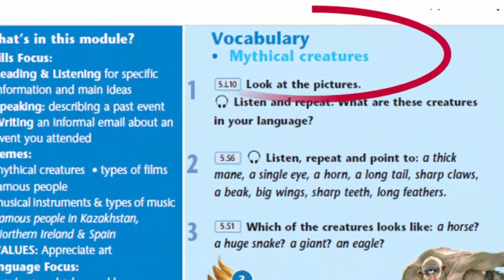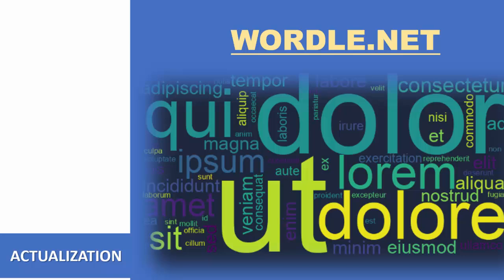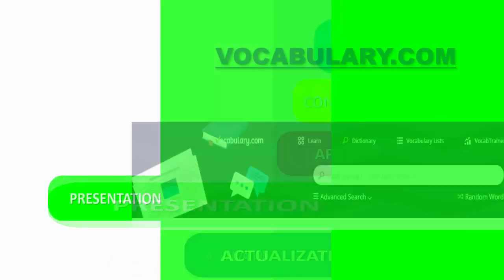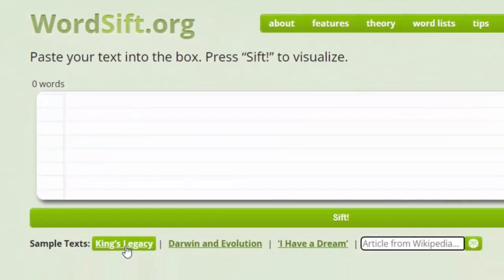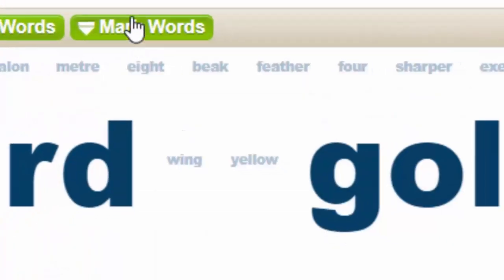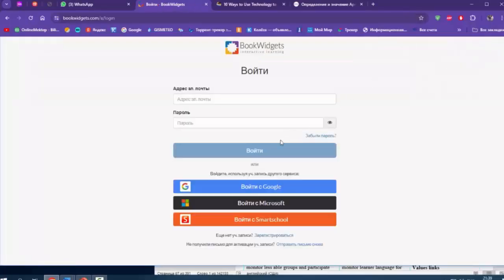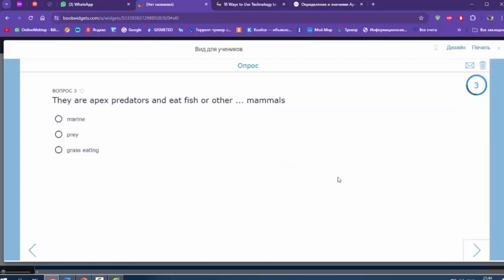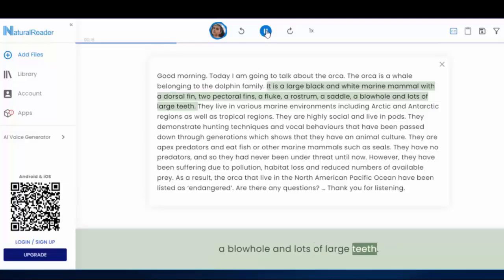USING DIGITAL RESOURCES FOR PRACTICING VOCABULARY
practicing vocabulary process in five steps, depending on the lesson objective, type and place in the Module.